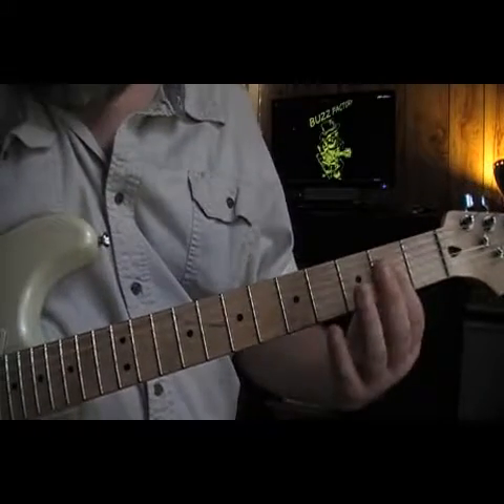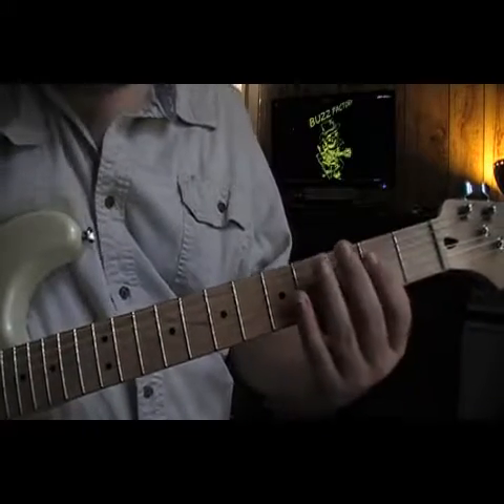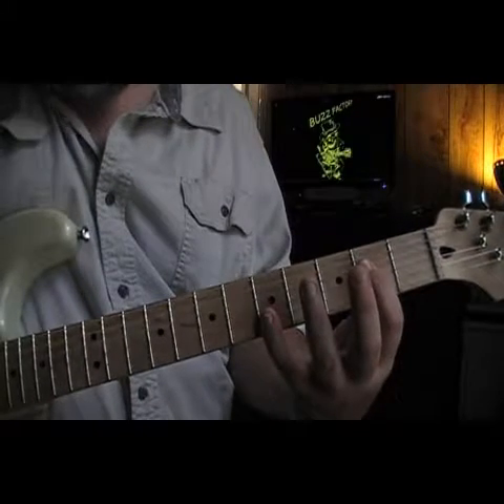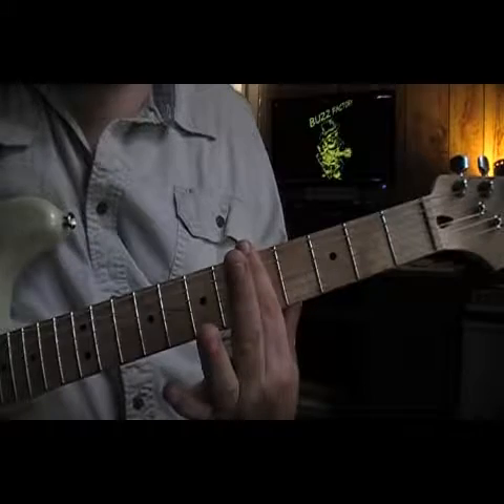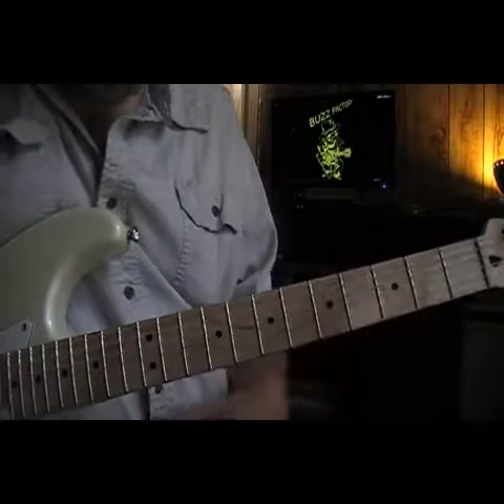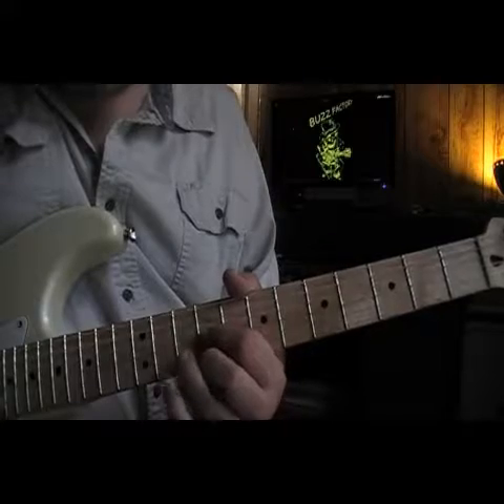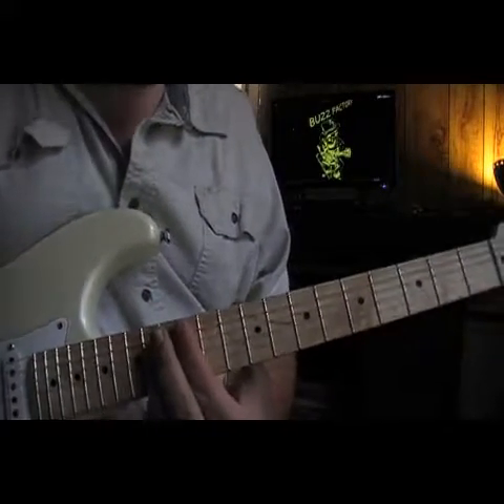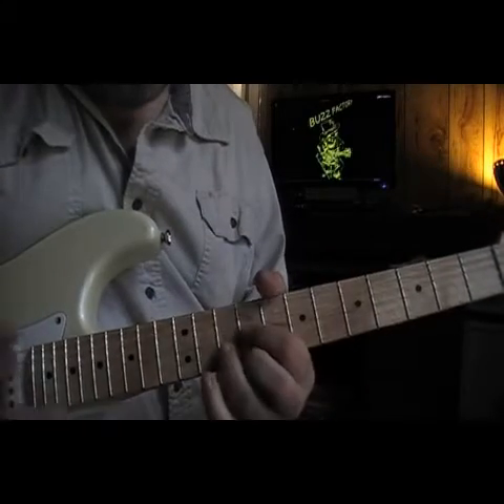Standard: Lesson 6 A Chords